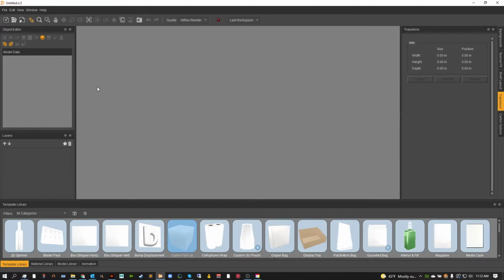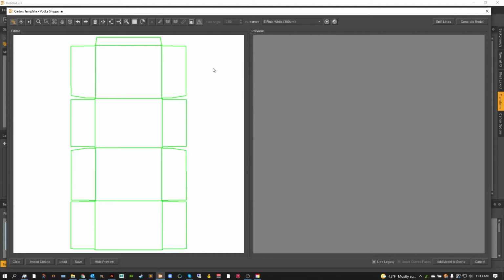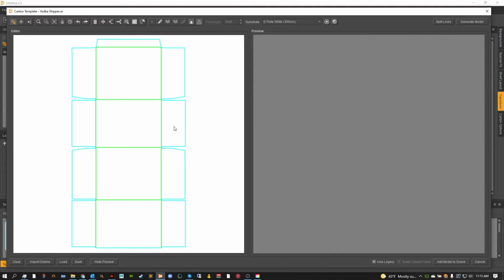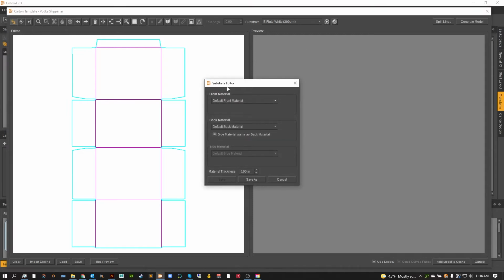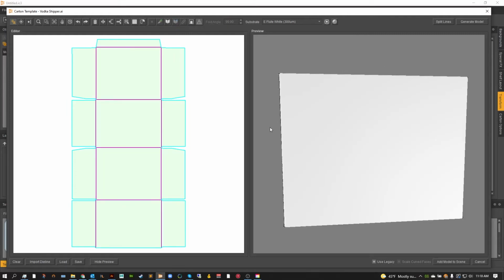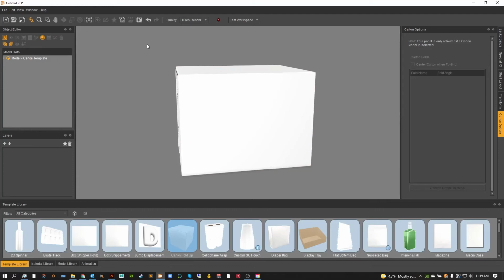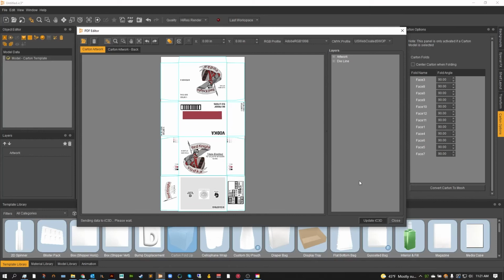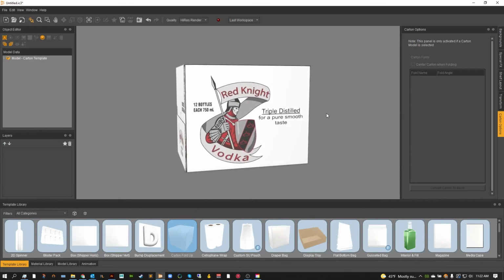IC3D QuickByte: Carton Fold Up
In this IC3D tutorial, I'll show you how to create a simple carton! The carton fold up can fold any type of carton you throw at it!